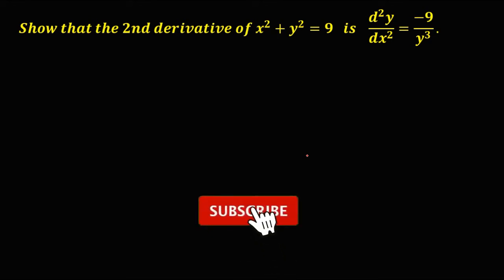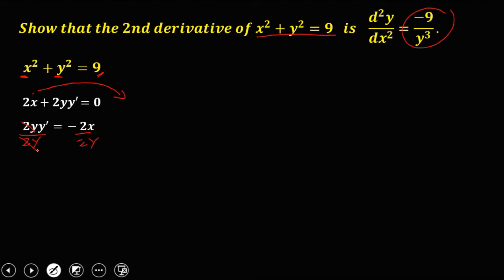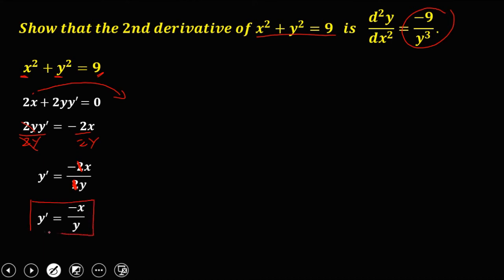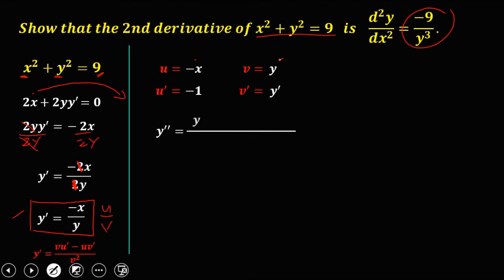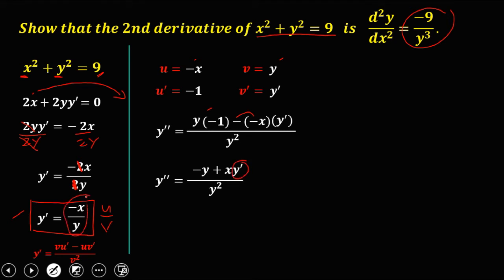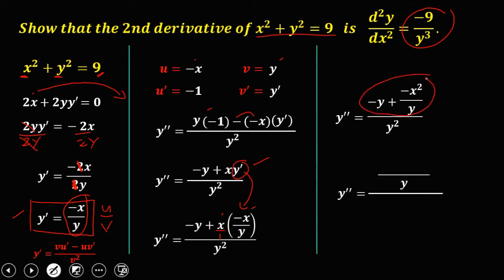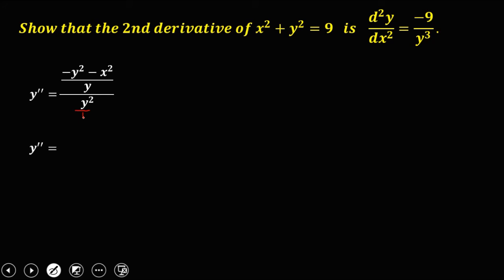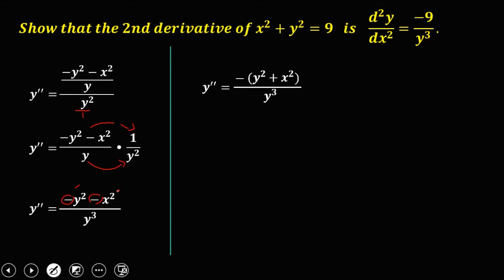HIGHER ORDER DERIVATIVES - THE SECOND DERIVATIVE